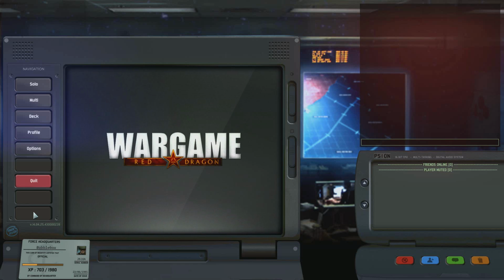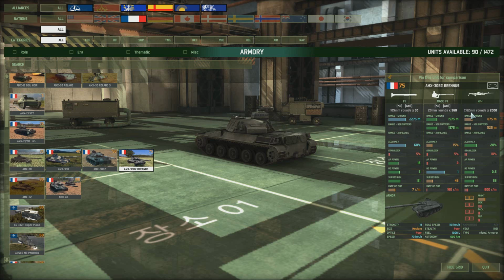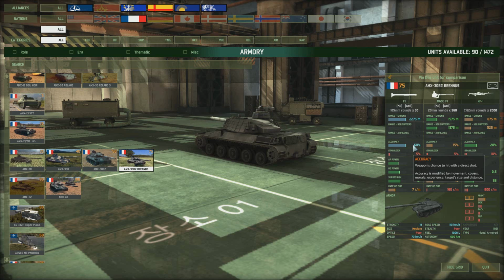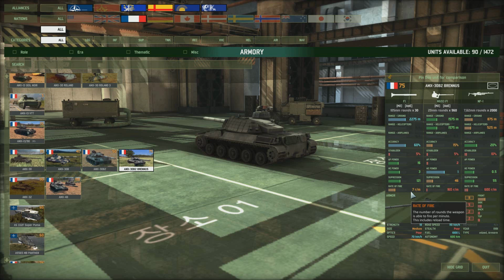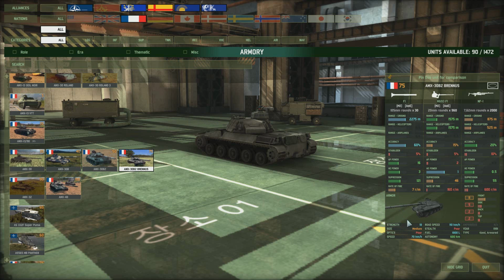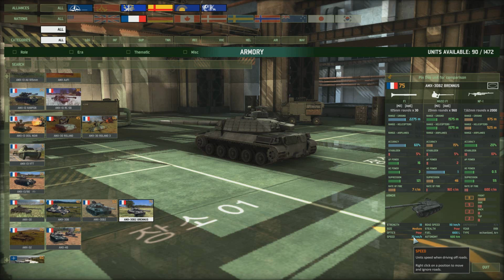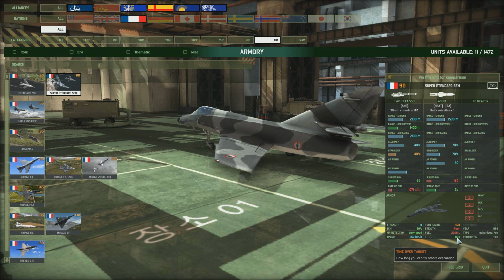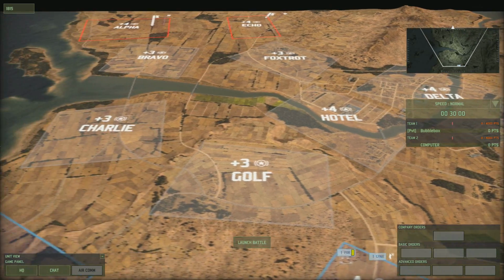Wargame: Red Dragon Tutorial #5 Unit Information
Wargame: Red Dragon Tutorial #5 Unit Information and Statistic explained. This series of tutorials will take you through pretty much everything you need to know about wargame red dragon from the HUD, through basic gameplay, tactics for different types of units and a whole lot more. Will be posting one or two tutorials each day.